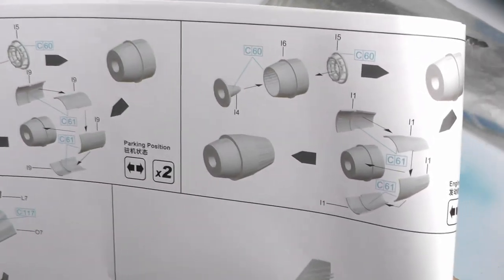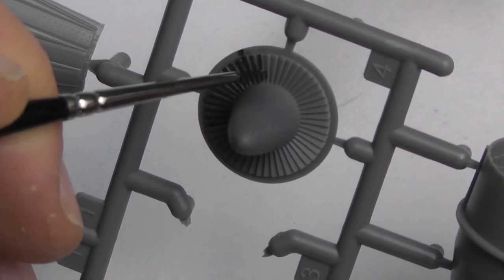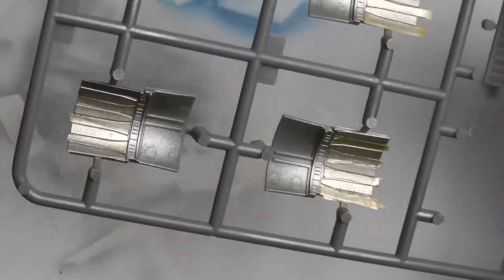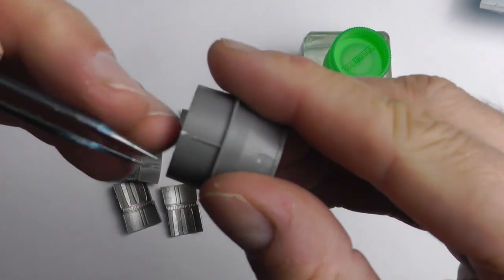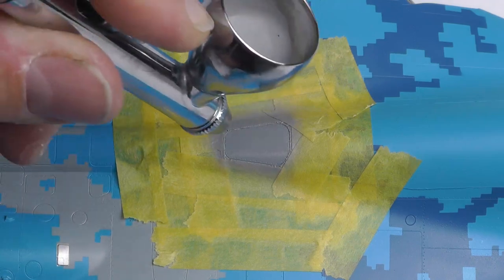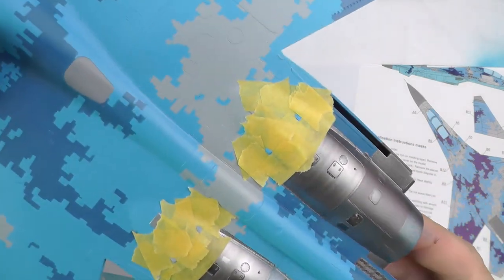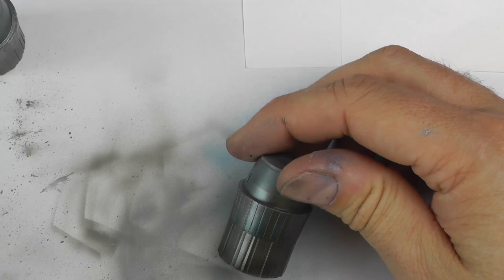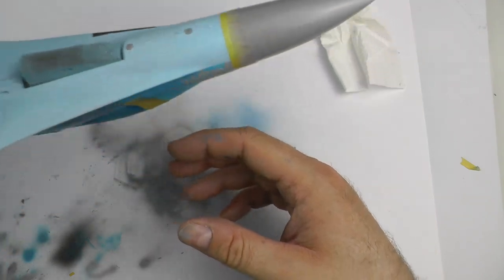Great Wall Hobby SU-27UB Flanker build Part 8 Hot exhausts Tutorial and how to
Thank you for joinging me this week as the SU-27 starts to really come to life. I am tackling the exhausts using Alclad and AK Extreme metals to get a realistic and accurate set of exhaust cans. Also tying up any loose ends before decals Enjoy!